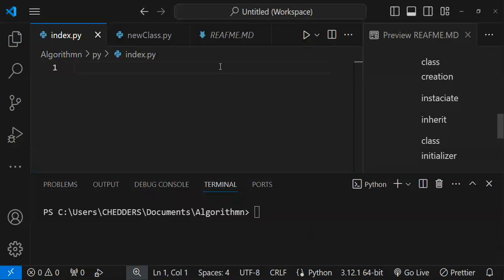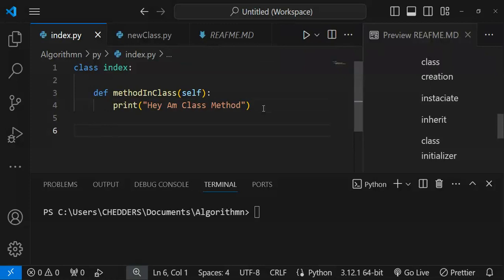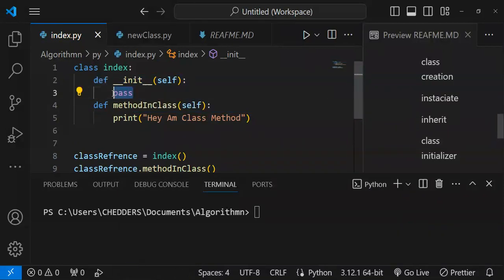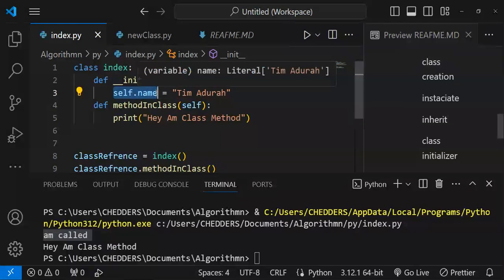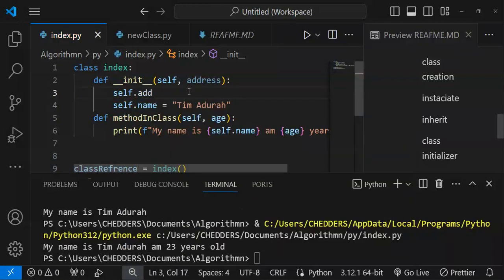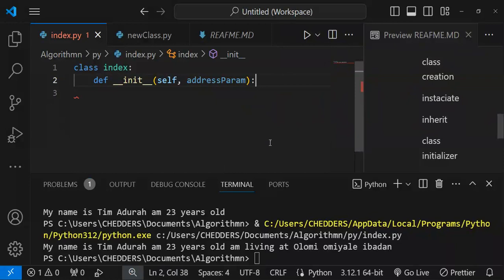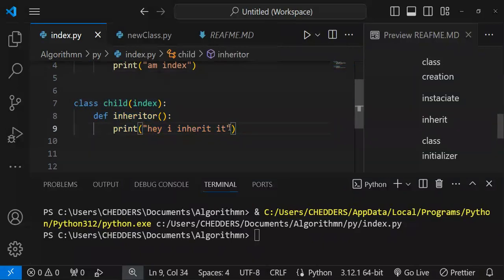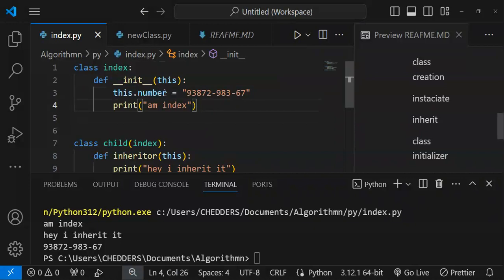Python objective oriented programming language ( OOP )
CREATE CLASS AND ALL WHAT YOU NEED IS EXPLAINED